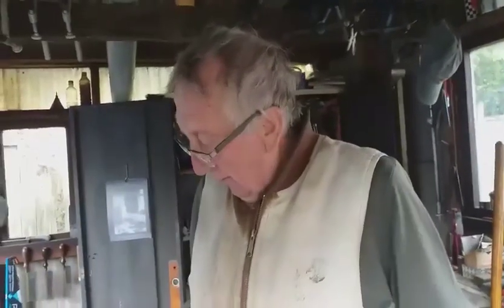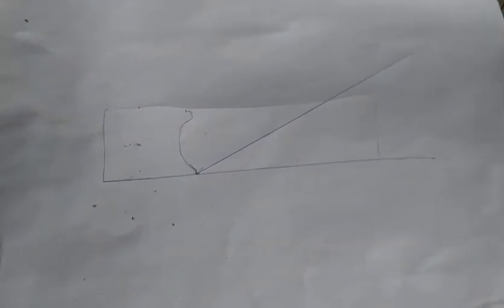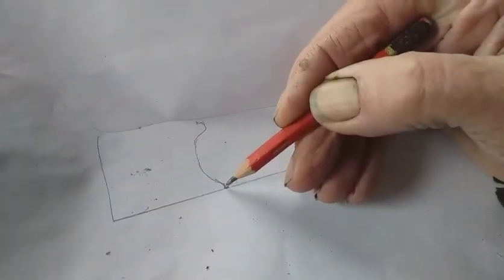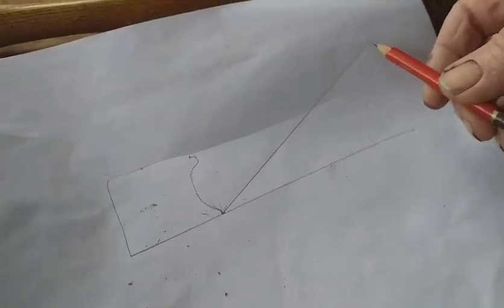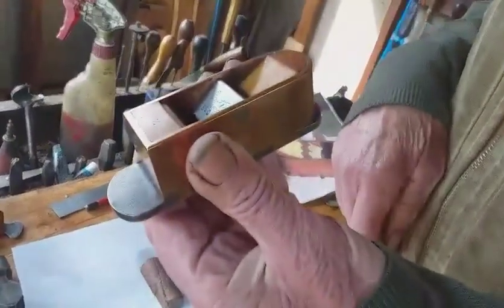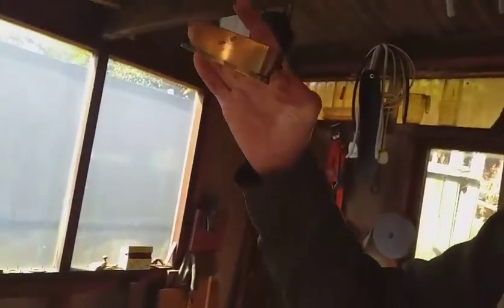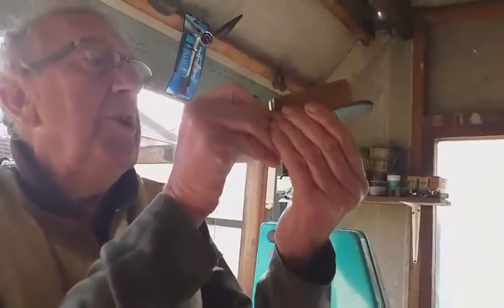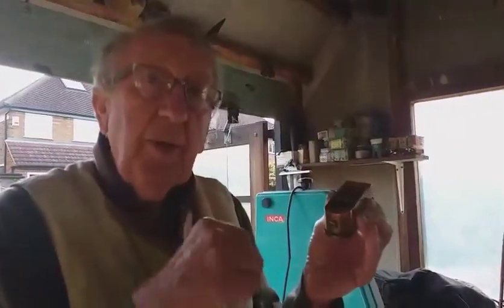No112) Tips On How To form The Mouth Of a Mitre Plane.